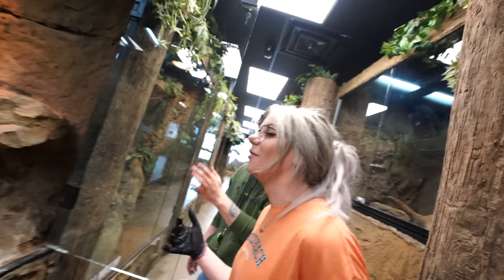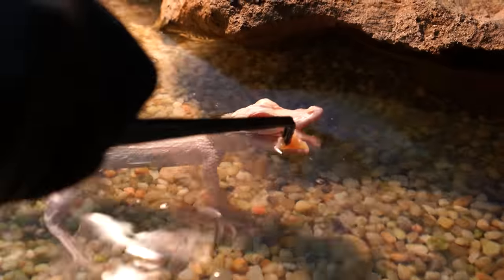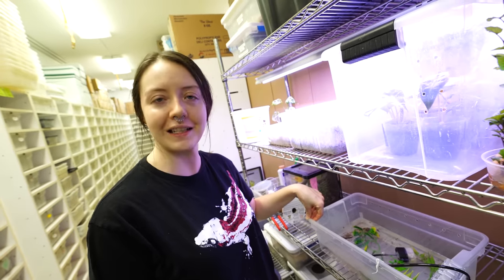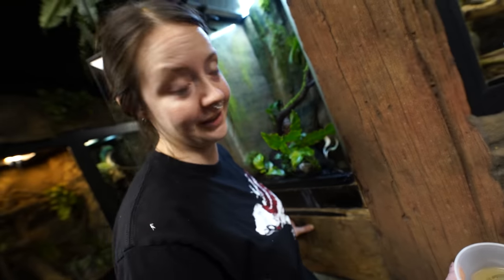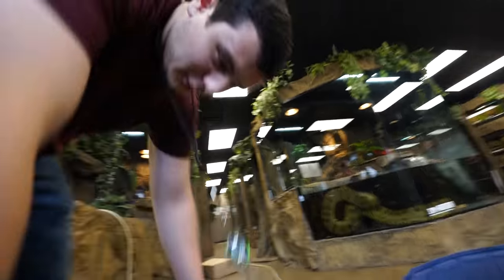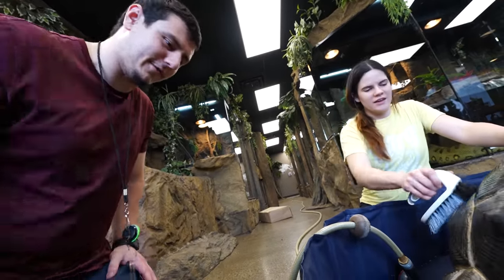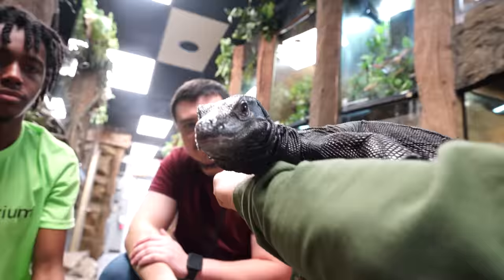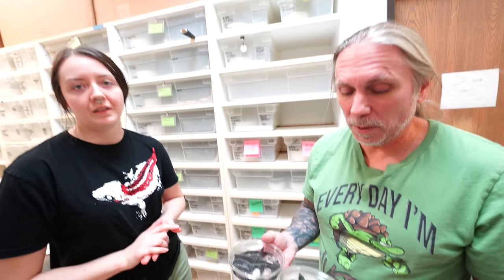The Journey Begins!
Time to put in my new port for chemo while we start building the façade for the Aquarium.

↑↑↑↑↑↑FOLLOW NOAH↑↑↑↑↑↑